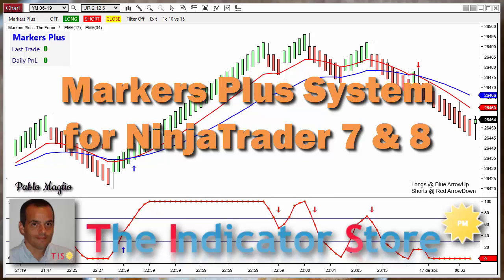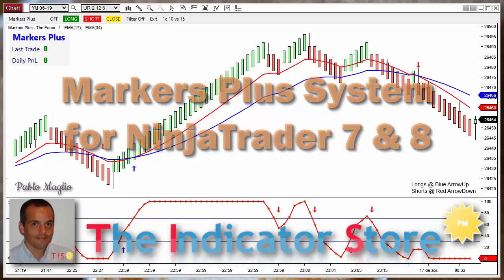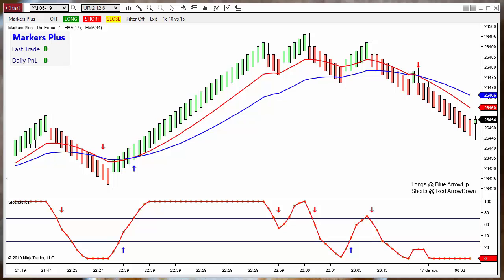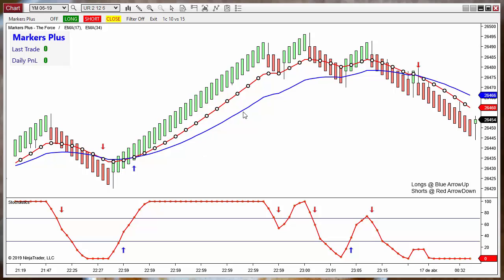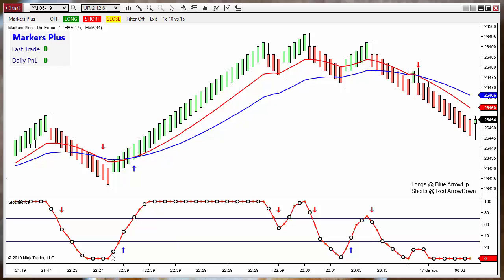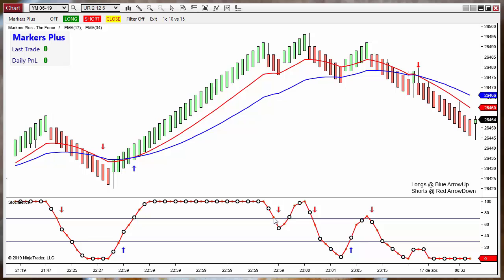Markers Plus for NinjaTrader in a few words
Markers Plus is a Tool for NinjaTrader 7 & 8 Trading Platform that allows any user without programming knowledge to create a trade setup, paint its signals and automate them starting from user defined rules.
It can also detect and automate the signals painted by 3rd party indicators.